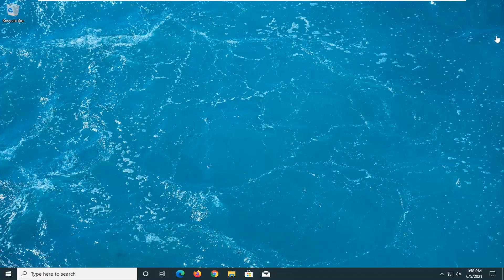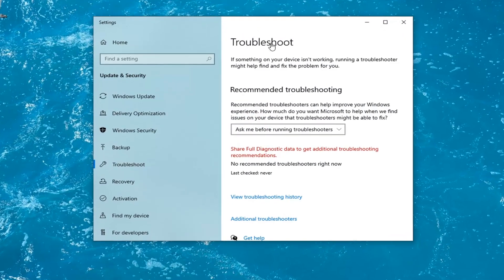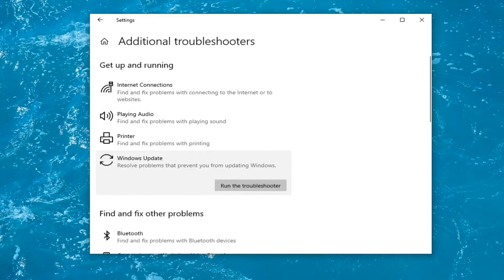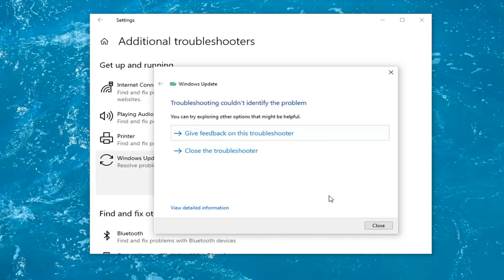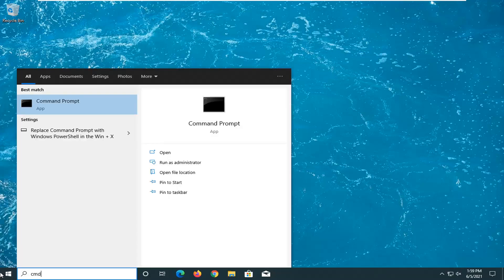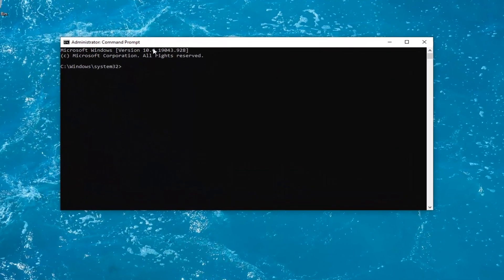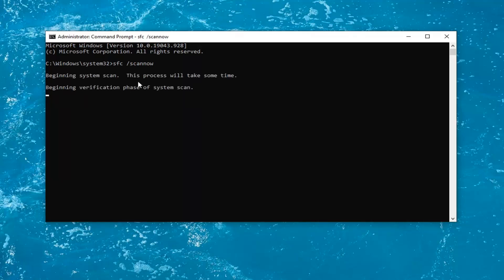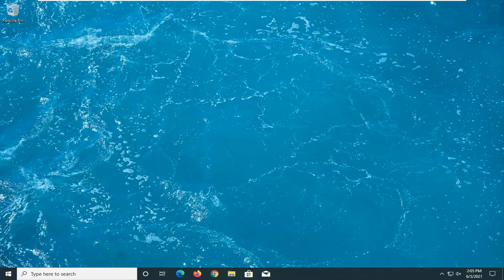Windows Update Failed with Error Code 0x80071a2d FIX [Tutorial]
Some Windows users may encounter the error code 0x80071a2d when trying to update Windows 10 operating system to the latest version or build. If you’re facing a similar issue, you can try the solutions provided in this tutorial to successfully resolve the issue.